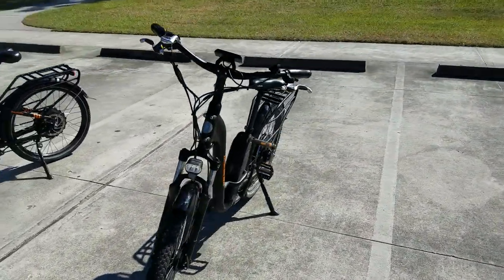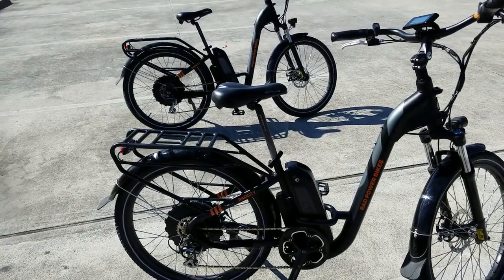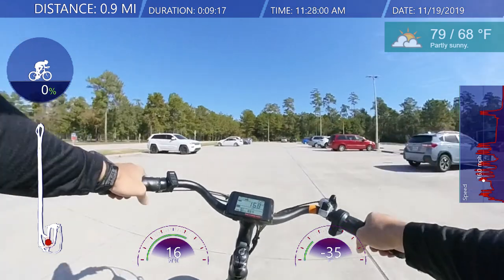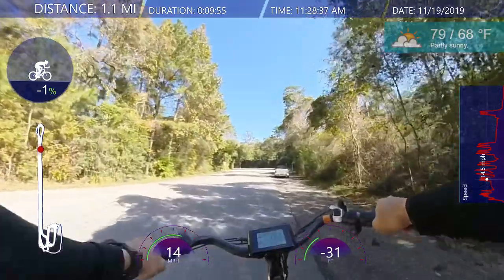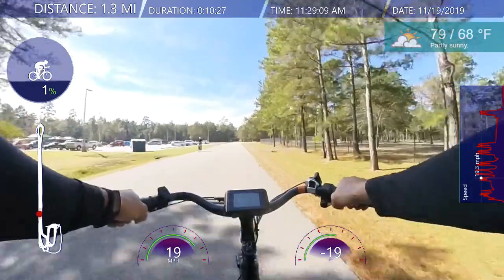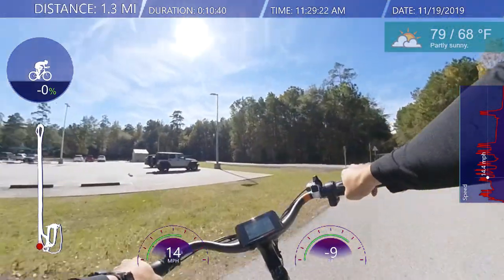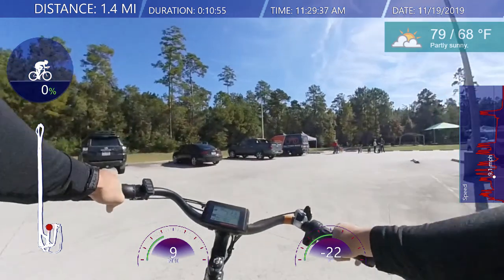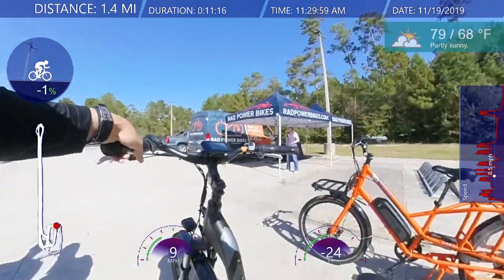Radcity Step Thru Black Swan Test Ride 👍🖤🦢🚴‍♂️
Radcity Step Thru Black Swan Test Ride 👍🖤🦢🚴‍♂️, join me on another adventure on my electric ebike in 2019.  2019 Radcity Step Thru (aka Black Swan) Rad Power Bikes.
The Easy Access Comfort Crusier
We know that the term "cozy" isn't usually associated with bicycles, but the low-step frame and swept-back bars make the RadCity Step-Thru a truly cozy bike to ride. Add to that the affordability, power, and features, this is the best electric comfort cruiser on the market.

Virb Edit Overlay with GPS tracker

KBH-07 RED Balaclava Visor Mask with Adjustable Zipper Hat Skull Cap

Stay Warm When is Cold Windproof Winter Aviator Collection Trooper Trapper Hunting Hat Aviator Winter USA Flag Ushanka Bike (One Size, 4)- High Vis Mask (Black)

Super Bright Bike Light USB Rechargeable, Te-Rich 1200 Lumens Waterproof Road/Mountain Bicycle Headlight and LED Taillight Set with 4400 mAh Battery
by Te-Rich

Smart Bike Tail Light with Brake Sensing USB Rechargeable Waterproof Bicycle Tail Lights Led, Clip on Bike Rear Lights Mount On, Bike Back Light Bright
by Luditek

Crampbuster CB4 Black Throttle Mounted Motorcycle Cruise Assist

Insta360 Go 1080P Video Sports Action Camera FlowState Stabilizetion Timelapse Hyperlapse Slow Motion BT Connection APP Control for YouTube Vlog Video Making for iPhone X/XS/XS Max/8/7s Plus
by Insta360

Insta360 ONE 360 Camera, Sports and Action Video Camera, VR Camera, 24MP (7K) Photos, 4K Videos for iPhone X, iPhone 8, iPhone 7, iPhone 6 Series

Insta360 EVO Free Accessory
Invisible Selfie Stick(EVO) × 1

Insta360 ONE Free Accessory
Invisible Selfie Stick(ONE) × 1

Insta360 ONE X Real Estate Kit
Free Accessory

Free Accessory
① Get-set Kit, Selfie Stick Kit and Creator Kit get a free Cold-Weather Battery included with your link.
② Standalone ONE X, Battery Kit and Memory Card Kits get a free invisible selfie stick from your link.

DRCK HROS Bike Mirror Rotatable and Adjustable Wide Angle Rear View Shockproof Convex Mirror Universal for Bike Bicycle Electric Bike Motorcycle

Seavenger SeaSnugs Beach Socks | Sand Skins for Outdoor Volleyball and Soccer | Kids, Mens, Womens (Mosaic, 3X-Small)
by Seavenger

crocs Men's Swiftwater Sandal,Espresso/Espresso,10 M US
by Crocs Footwear

by Beats

Easton Z7 VRS Hyperskin Batting Gloves, Gray/White, Large
by Easton Sports, Inc.